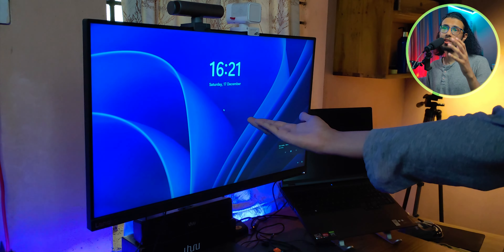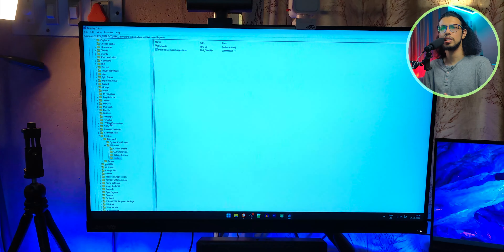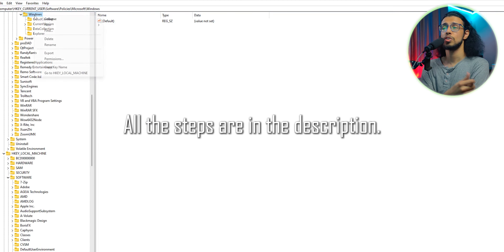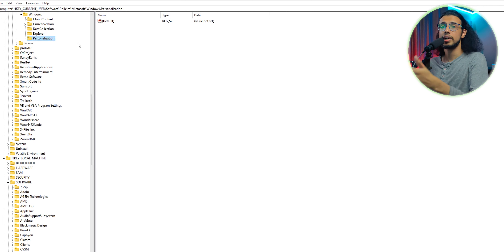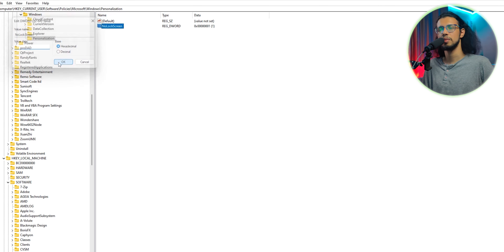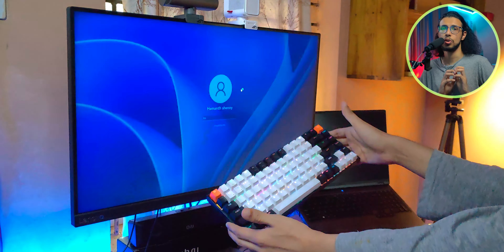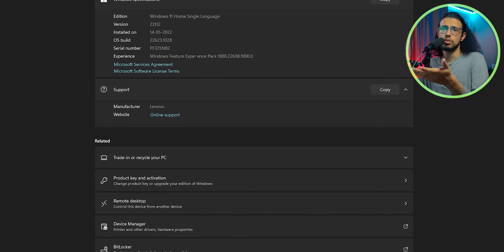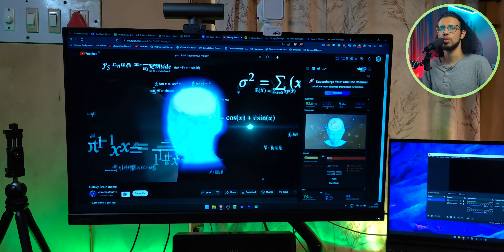Want to Disable Windows Lock Screen? Try this!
Here's how you disable Windows Lock Screen Easily using Registry Editor:
1. Search and Open Registry Editor
2. Navigate to HKEY_LOCAL_MACHINE\SOFTWARE\Policies\Microsoft\Windows\Personalization (If the Personalization flder isn't present, just right click- and create it as a new Key).
3. Create a new D-Word in the right side tab, name it as "NoLockScreen".
4. Double Click on it and change the value from 0 to 1. Click OK.
5. Restart "Windows Explorer" from Task Manager, and you should be good to go!
Let me know if it worked in the comments!

The Video Gear I use:
1. Camera: My Phone :)
2. Wide-angle Lens
3. Primary Tripod
4. Flexible Tripod
5. Main Video Light
6. Background RGB Lights
7. Light holder
8. Microphone
9a. Mic holder arm
9b. Secondary Mic holder
10. USB Ring Light
Cheers!